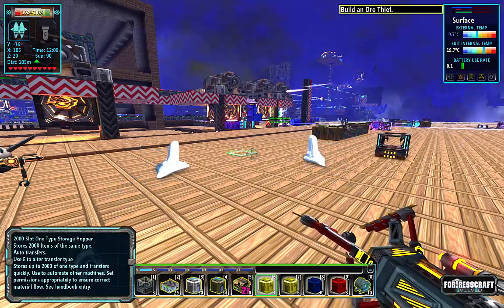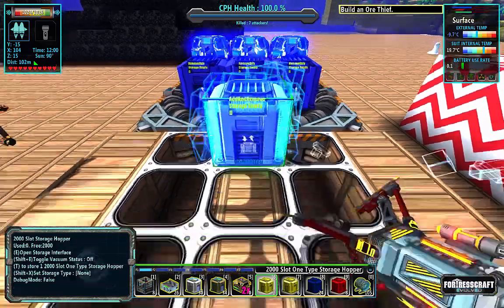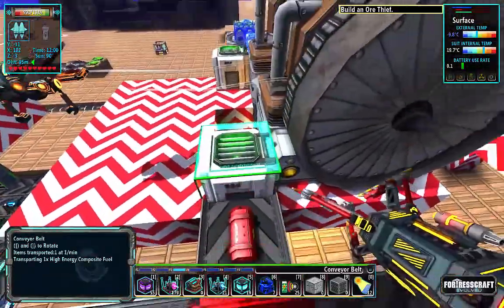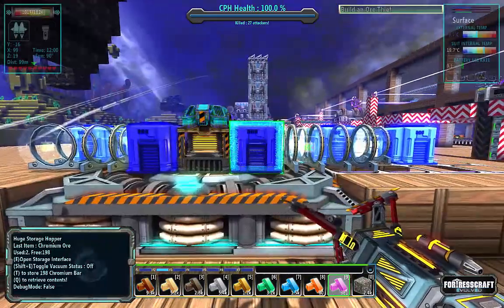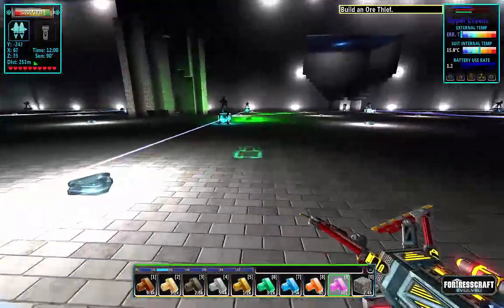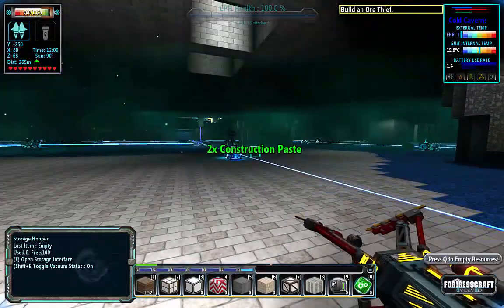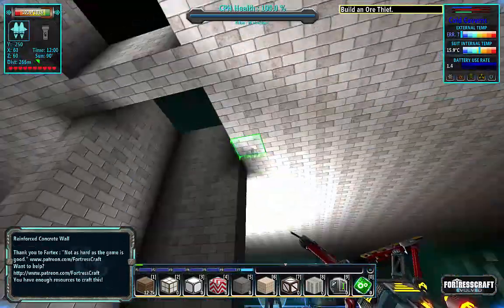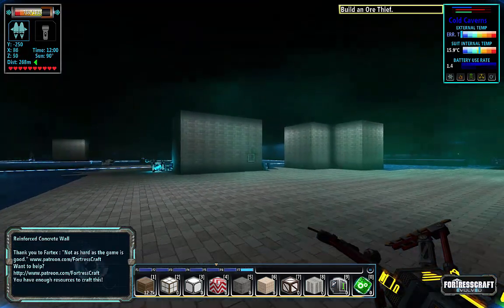FortressCraft Evolved : Mutation - Ep 59 Building The Arcs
Now on patch 16 the world is a different place. I've included a few Mutators to the world that increases the challenge and fun of the game. These mutators will be apart of the Adventures pack DLC.